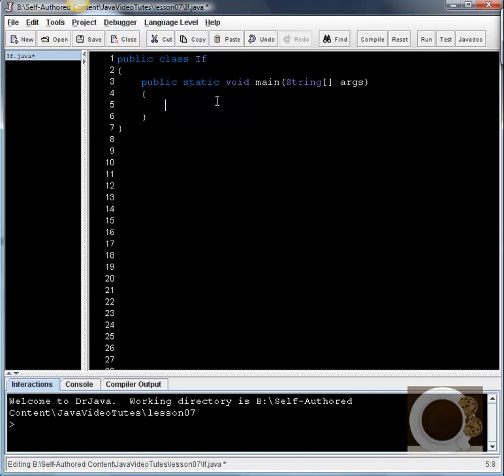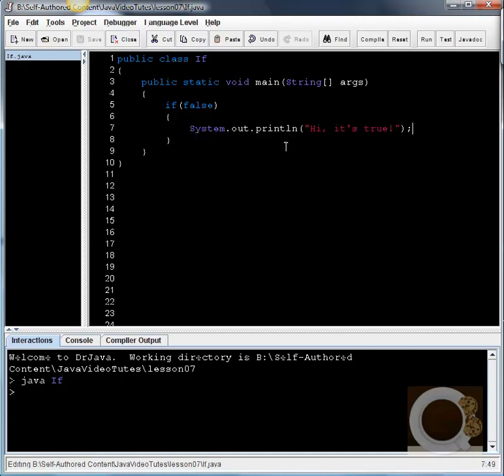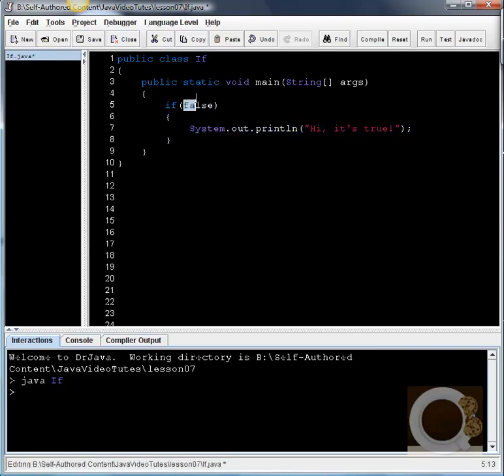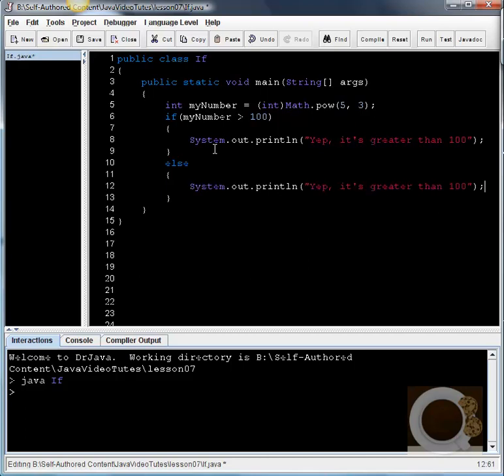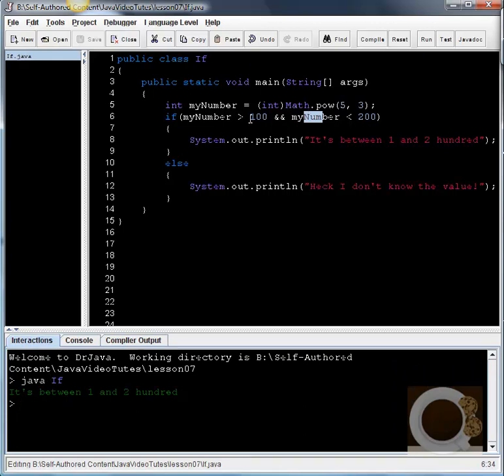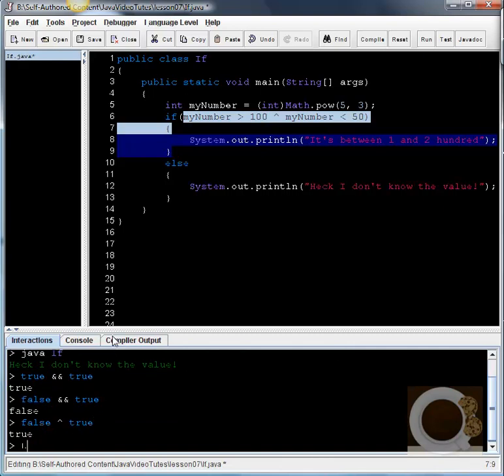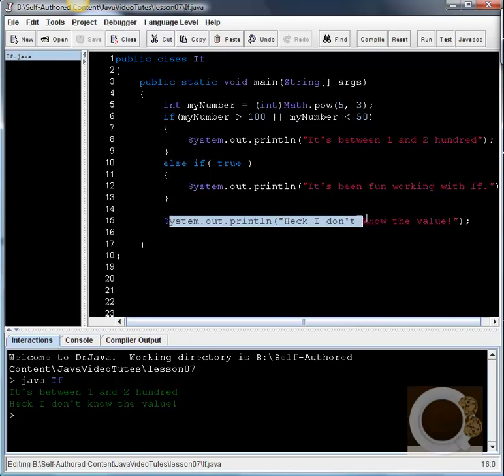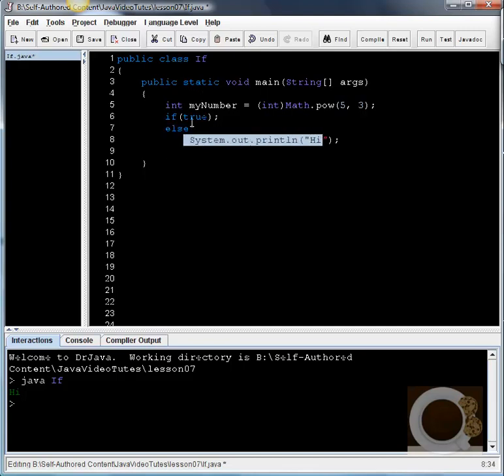Java Tutorials Part07of16.mp4